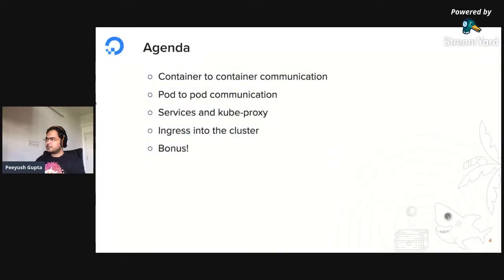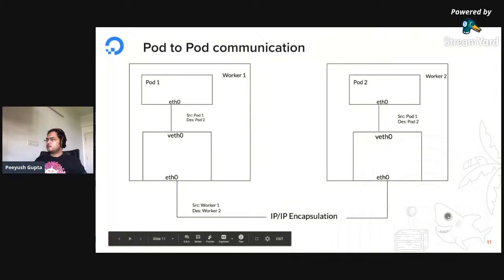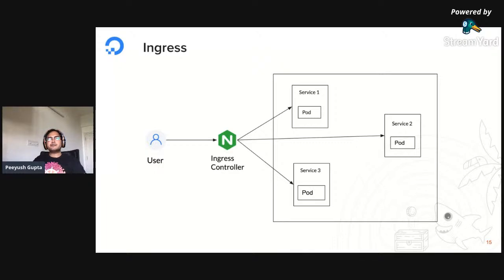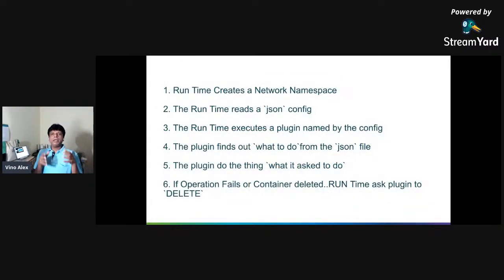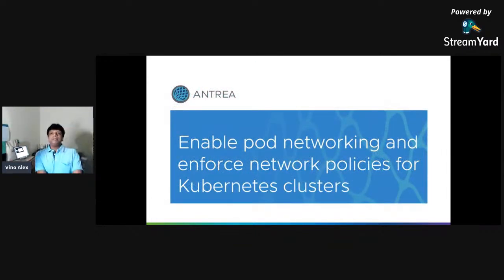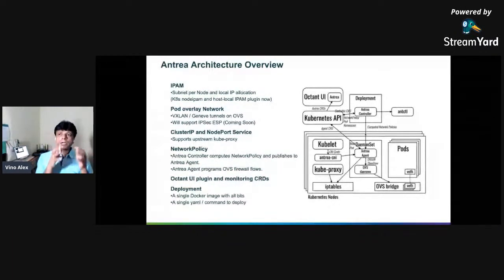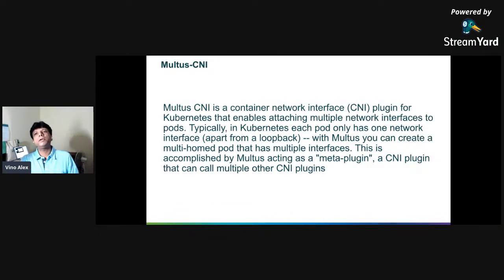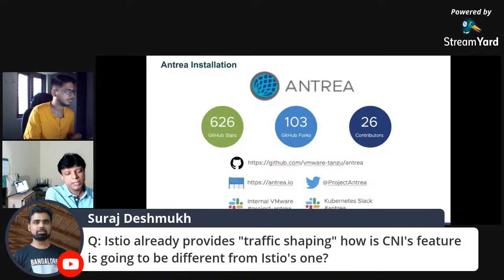Kubernetes networking meetup - June 2020